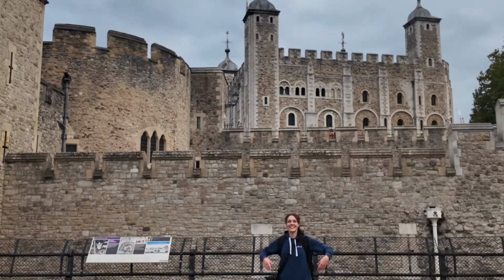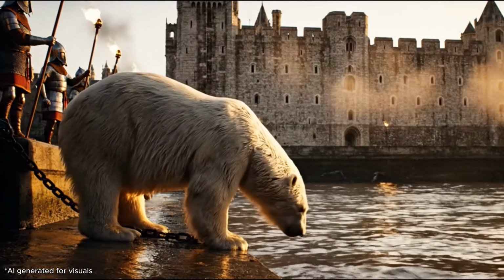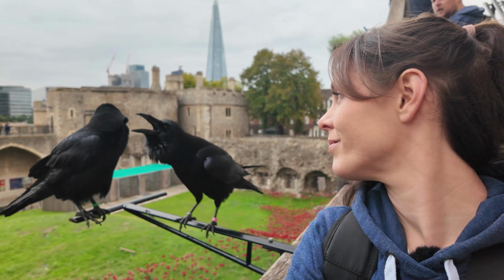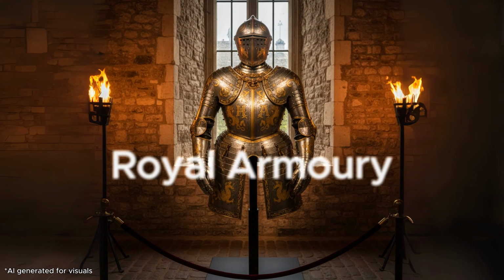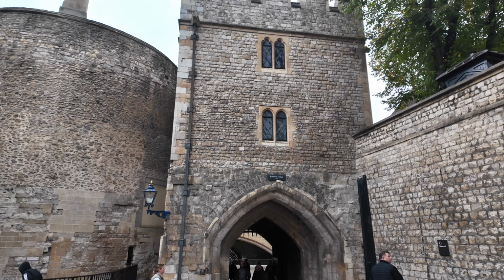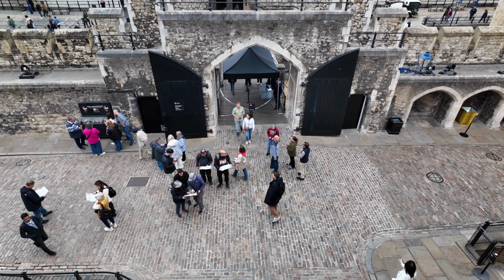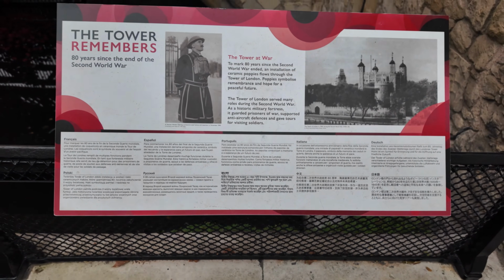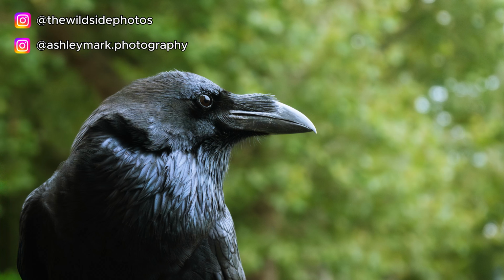The TOWER of London - a DARK HISTORY within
Join me as we explore the iconic London landmarks and delve into the rich tower of london history.  We'll explore  london history, meet the famous  tower of london ravens, and discover why London travel is a must for any UK history enthusiast. Let's  travel back in time together!

My Camera GEAR:
Sony Camera Body A7IV
FE 200–600 mm f5,6–6,3 G OSS
Sony FE 70-200mm F4 G OSS II Lens Cover
K&F Tripod
Neewer Tripod Fluid Head
Gimbal head: Sirui PH-10
Peak Design Camera Strap
DJI Mini 3 Pro
K&F Concept Selfie Stick/ Monopod
NiteHawk Camo Hide

Chapters:
00:00 The Tower of London Menagerie and wildlife
02:30 The Tower's Ravens
03:50 The Royal Armoury
05:10 The Princes in the Tower
07:00 The Tower Remembers WWII

But there is no additional charge to you, thanks so much for supporting the channel. AI has been used in this particular video to enhance the storytelling aspect of the video.